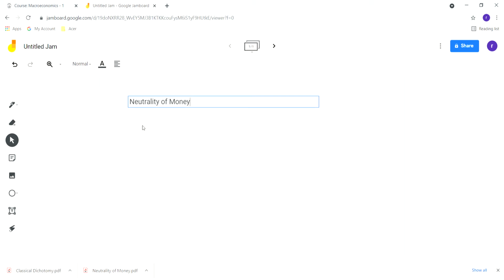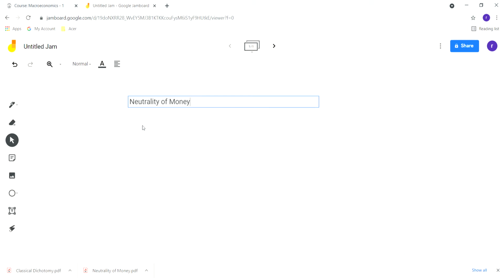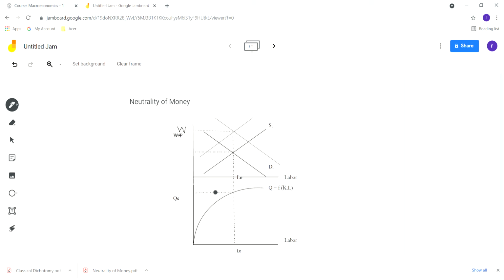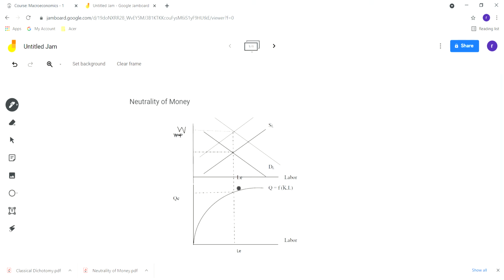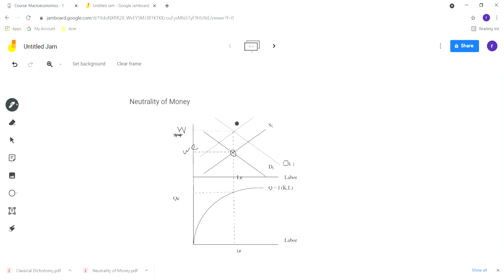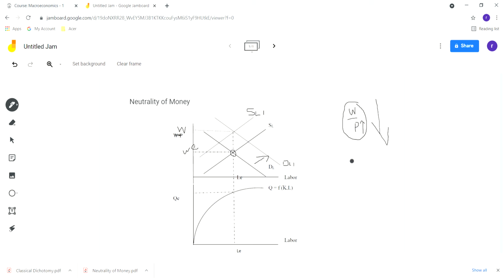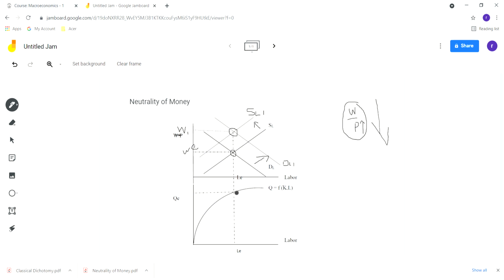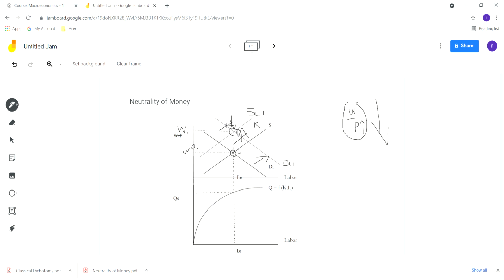Neutrality of Money